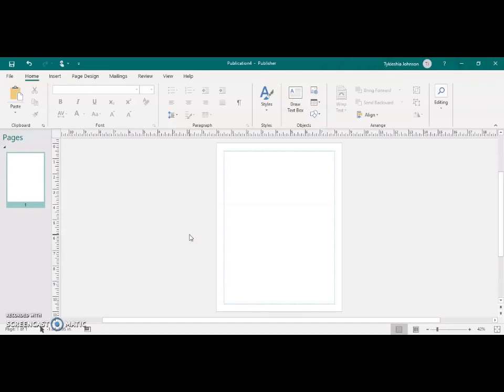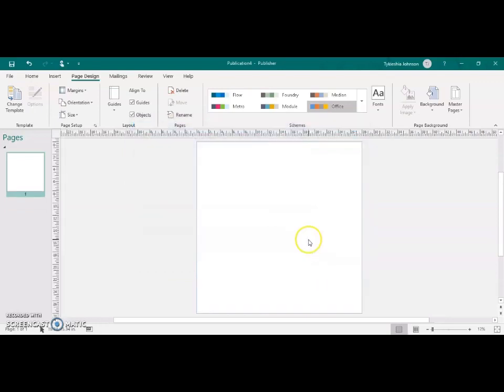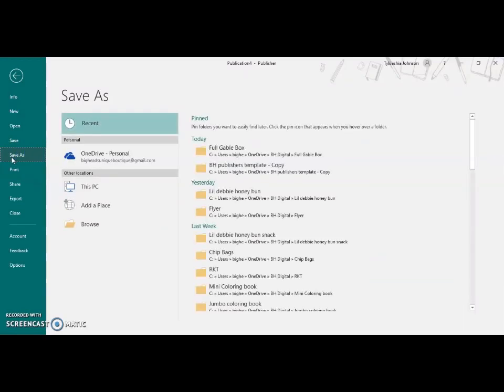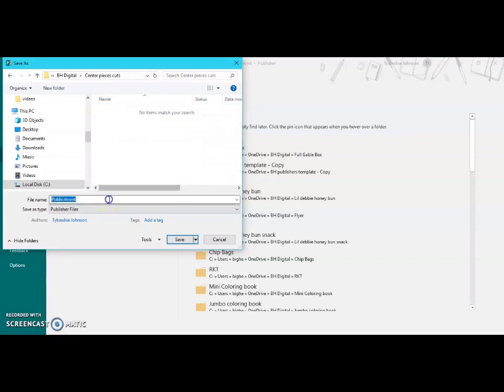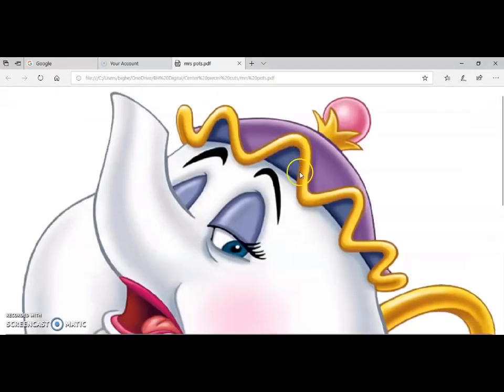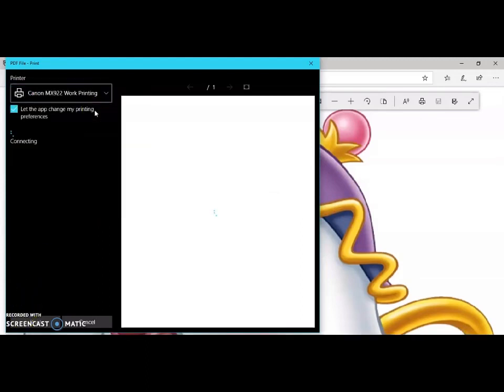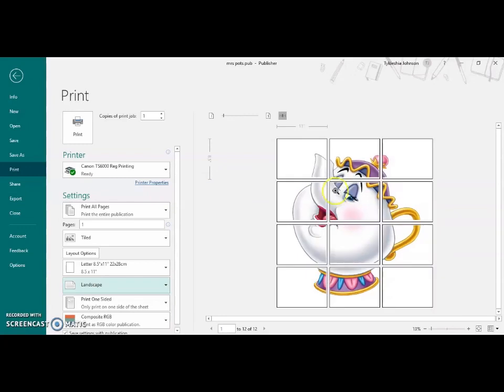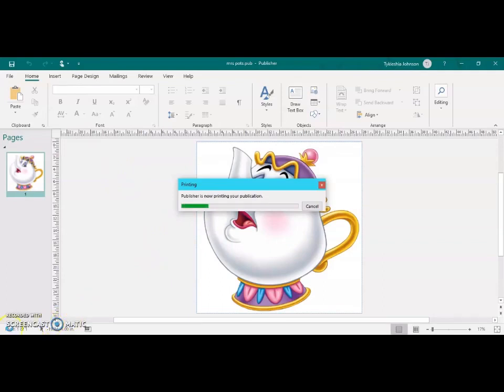How To: Make Large Cut Outs Using Your Printer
IG Big Heads Unique Boutique
Pinterest Big Heads Unique Boutique

Craftngwithtyandfriends.com

For features in my you tube page or blog

Join my Facebook groups: CraftNg with ty & friends For tips and more

Ty’s tutorials and templates 2